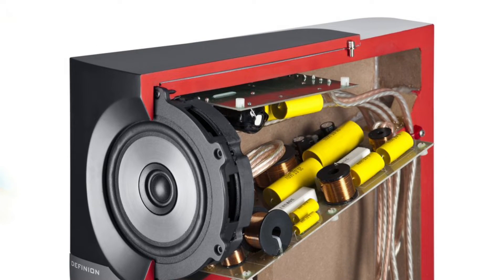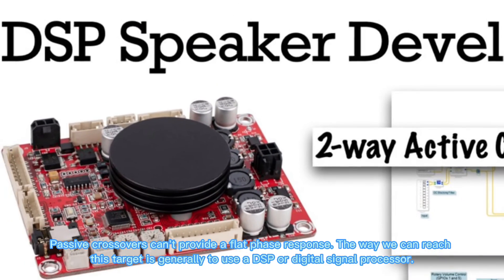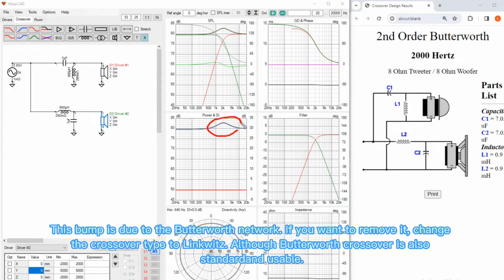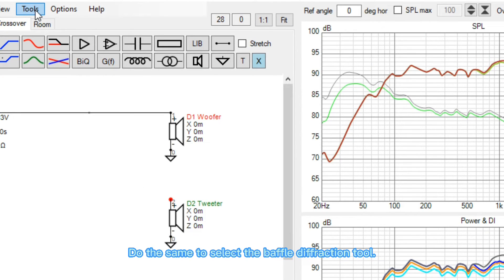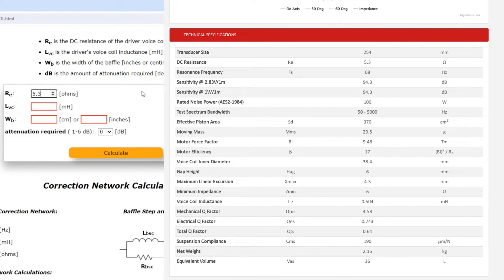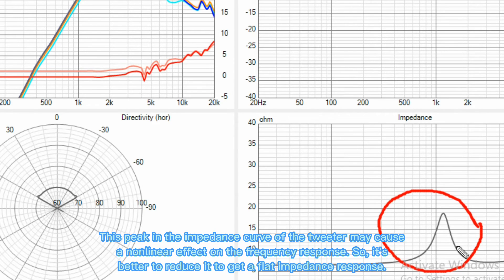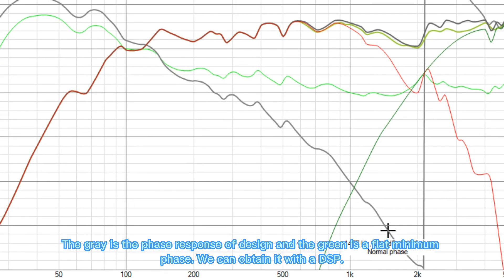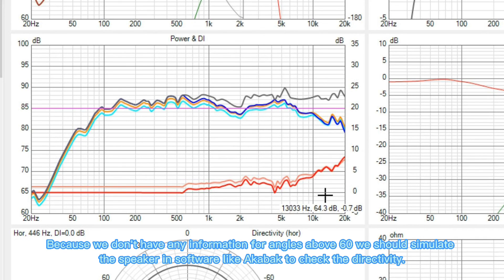6-3-All about crossover design_Free software_part3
In loudspeaker design, the importance of crossover design cannot be overstated. A crossover is a crucial component that divides the frequency response (20 to 20000) into specific frequency ranges.(Subwoofer, Woofer, midrange, tweeter), directing them to the appropriate speaker drivers. The useful free software that simulates this process are Akabak, Vituixcad, Filter Solution, and REW.

00:00-Intro
01:18-crossover phase shift_DSP speakers
03:46-Butterworth and Linkwitz
04:25-Baffle diffraction_Baffle step compensation_Impedance correction
08:26-Impedance correction for tweeter
10:07-2 way crossovers-cuttoff frequency
12:59-Directivity in VituixCAD